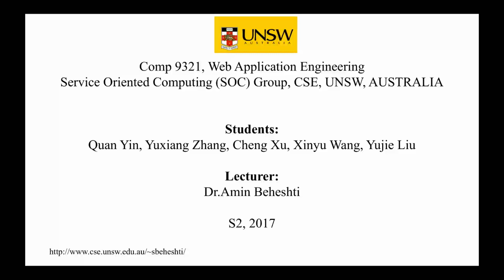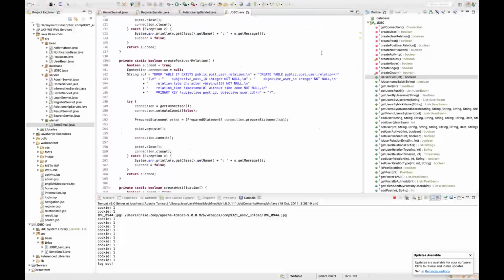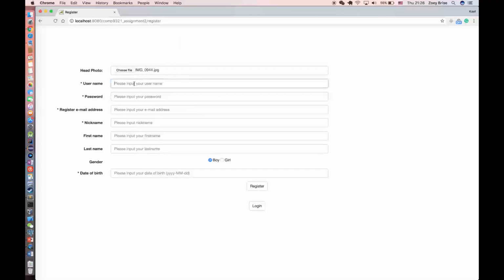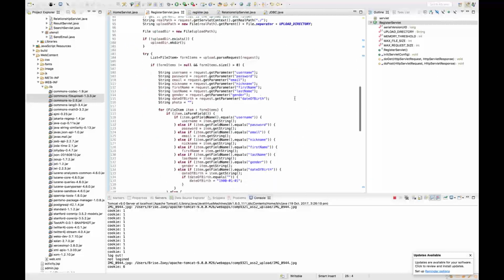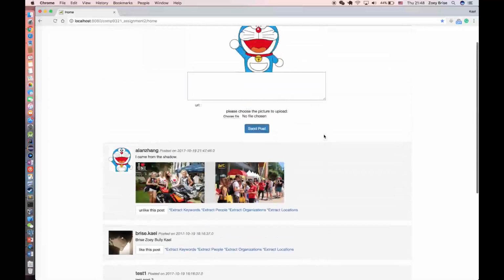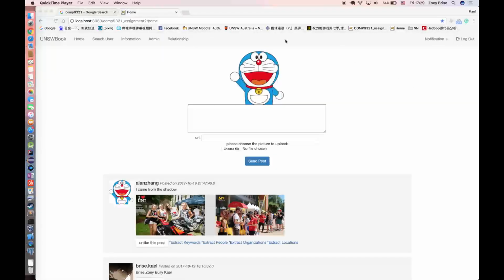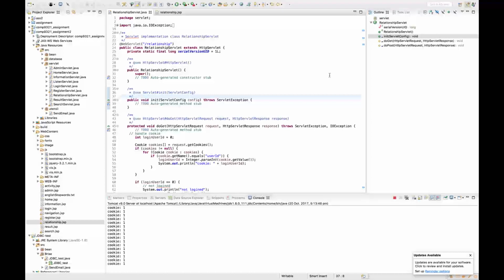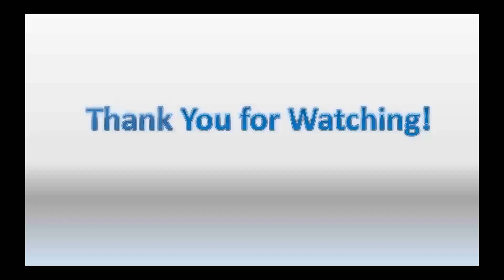COMP9321 - 17s2 Web Applications Engineering Assignment2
Solution Video for assignment2 and part 1 of assignment3 of COMP9321 17s2
Group: Wings: Quan Yin, Yuxiang Zhang, Cheng Xu, Yujie Liu, Xinyu Wang